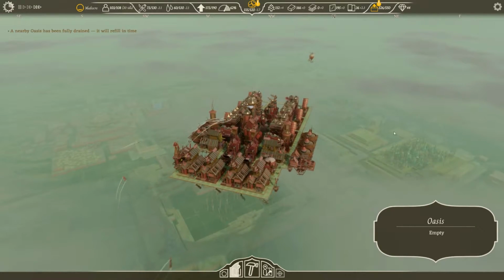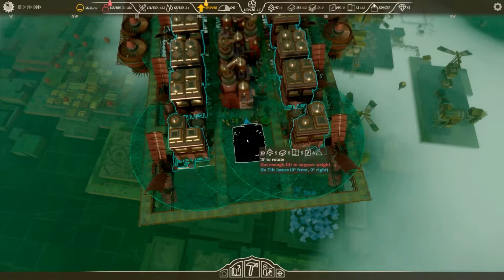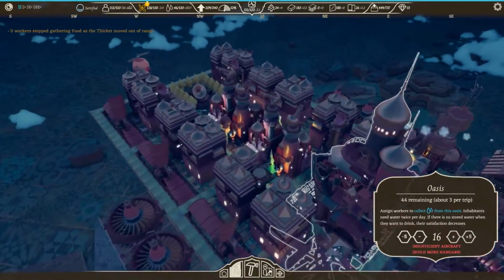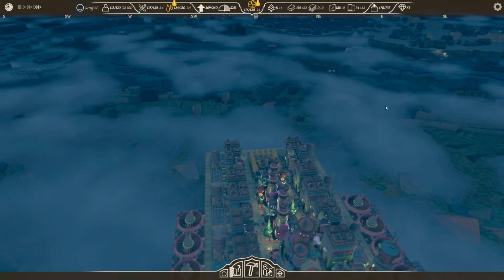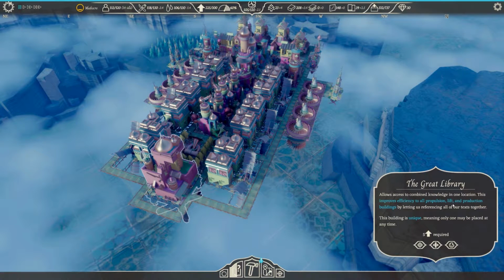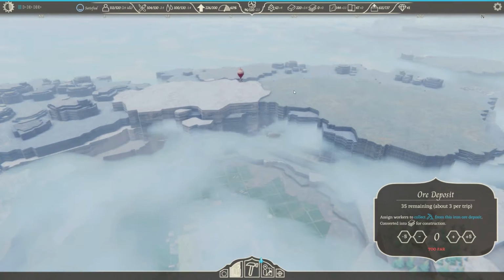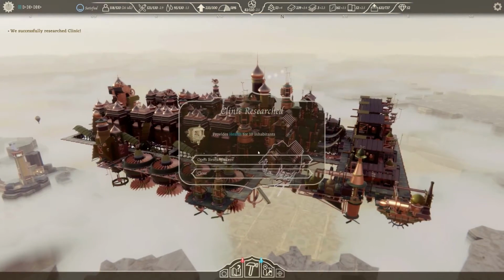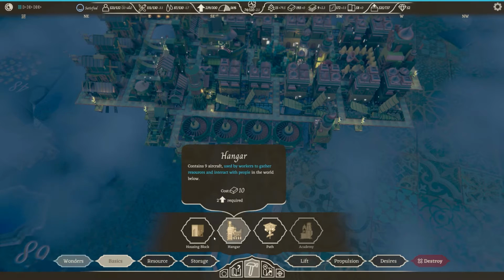Great Library & Tranquil Gardens | Airborne Kingdom #7 - Let's Play / Gameplay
Beverage obtained so let's play Airborne Kingdom.

Airborne Kingdom — the sky city builder. Grow your unique town among the clouds, and fly it across a wide-open landscape. Explore the skies to restore serenity to the world below.

Build Your Domain
Construct a unique sky city. Build housing, satisfy needs, and grow your clan. Maintain lift, balance weight, and be careful not to run low on fuel!

Fly The Barrens
Explore the landscape, which changes with every playthrough. Search for resources, find lost technologies, and discover the fate of The Ancients!

Connect The Kingdoms
Gain allegiance with the ground kingdoms. Help them find artifacts, construct monuments, and connect them to the skies. Your guidance can propel an era of harmony!